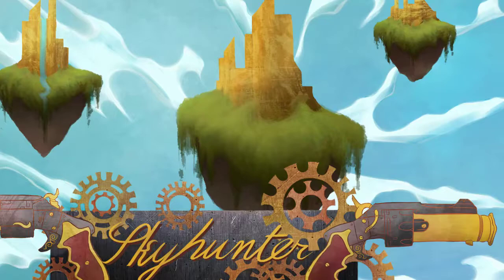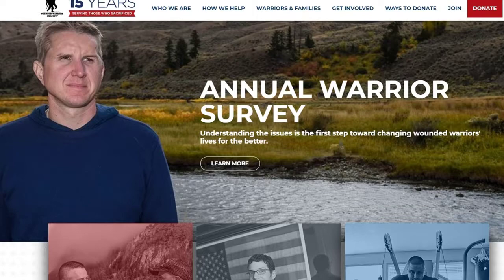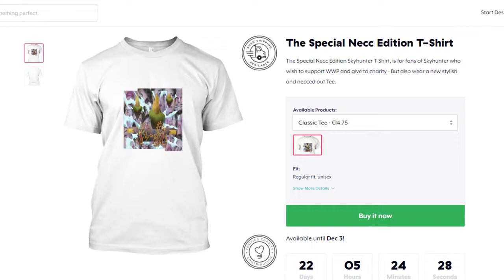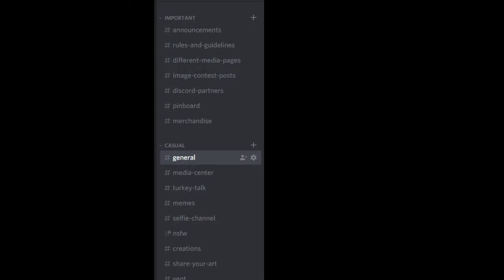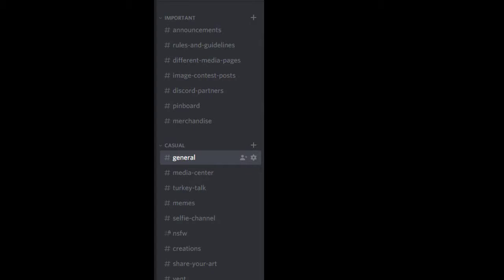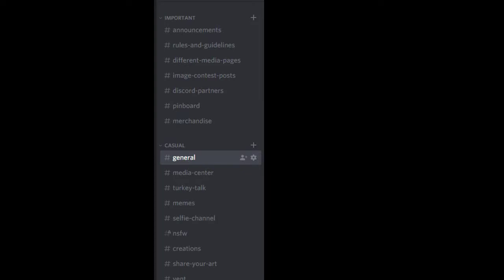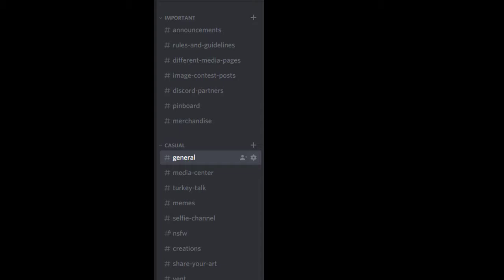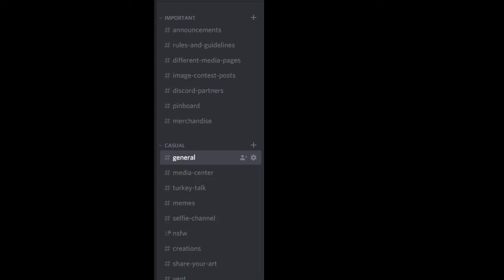Martin Sweets Update Log #1, Charity-event, Merchandise, Future Projects and Discord.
In this Update log I speak about a Charity-event, Merchandise and where I wish to take this.